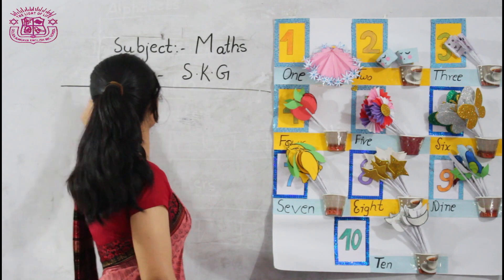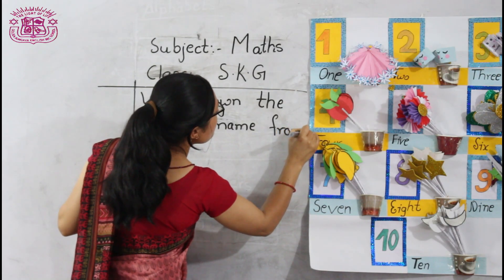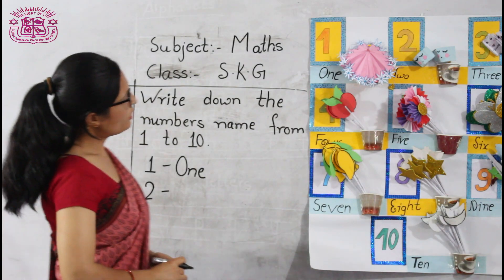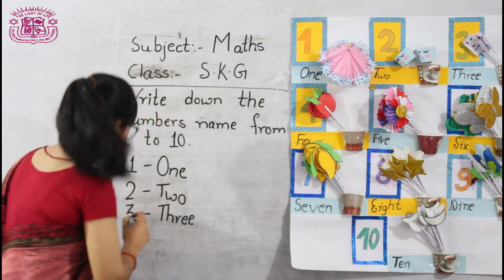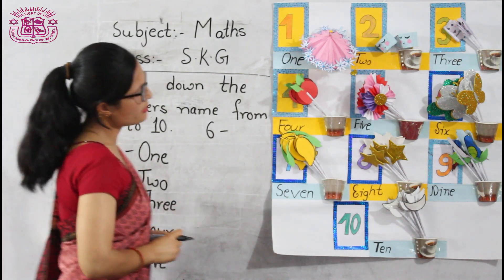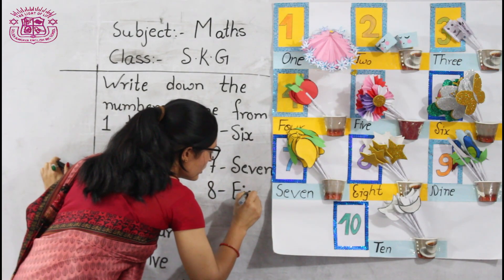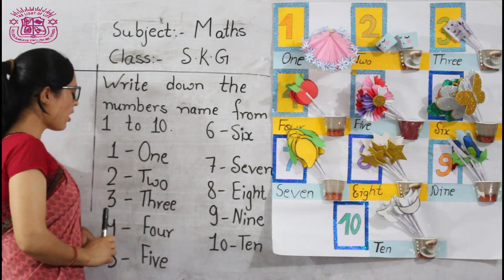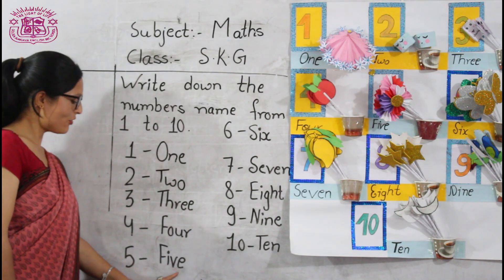GSESS Online Virtual Class | Ep. 24 | Maths | Grade - S.K.G | Part 2 | Rina Pyakurel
Golden Sungava English Secondary School
Changunarayan-2, Duwakot, Bhaktapur

GSESS Online Virtual Class | Ep.13 | Maths - Part 1 | Grade - S.K.G | Rina Pyakurel

GSESS Online Virtual Class | Ep.12 | Set Operation | Part 2 | Grade - 7, 8, 9 & 10 | Basanta Thapa

GSESS Online Virtual Class | Ep.7  | Math-Set Operation | Part 1 | Grade-7, 8, 9&10 | Basanta Thapa